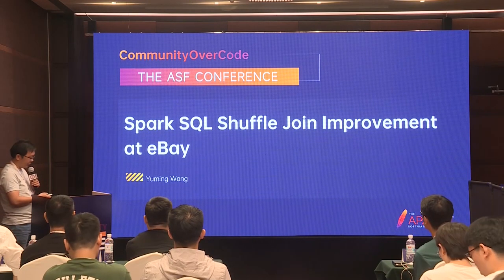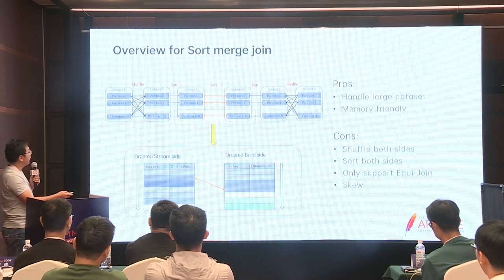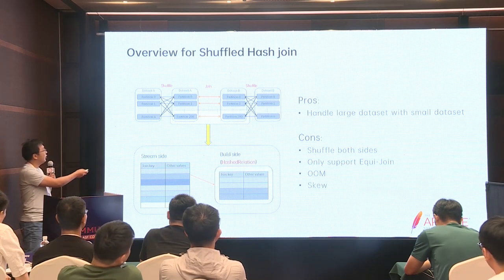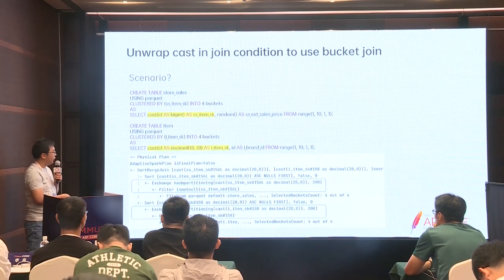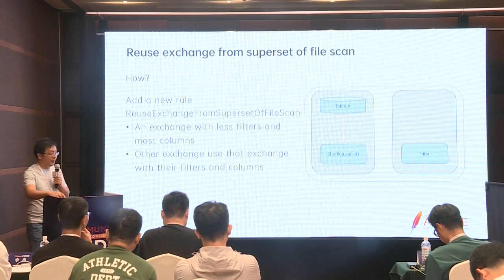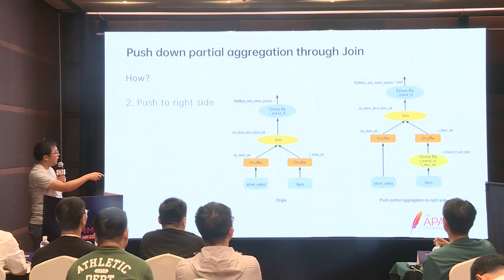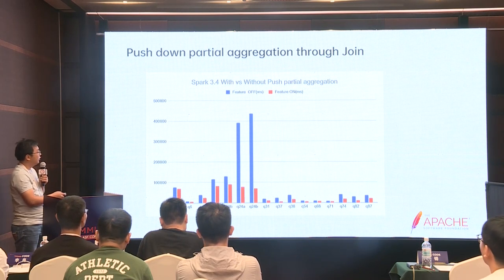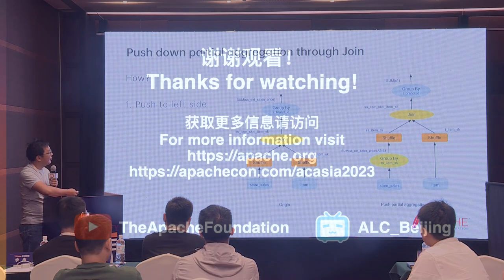Spark Sql Shuffle Join Improvement At Ebay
Wang Yuming: eBay, Software engineer, Software Development Engineer, eBay SQL on Hadoop team, Apache Spark PMC Member and Committer, 2022 SIGMOD Systems Award winner. He has been involved in the development of Apache Spark since Spark 1.5.0 and has become one of the most active code contributors. Focus on SQL query performance optimization.

Join operation is one of the most important and widely used operations in data warehouse. The Join operator in Apache Spark is one of the most expensive operators, especially Shuffle Join.
In this presentation, we will introduce a series of Shuffle Join optimizations recently added at eBay.
Specifically,
Unwrap join condition to use bucket join.
Enhance shuffle exchange reuse to reduce table scans.
Push down partial aggregation through Join.